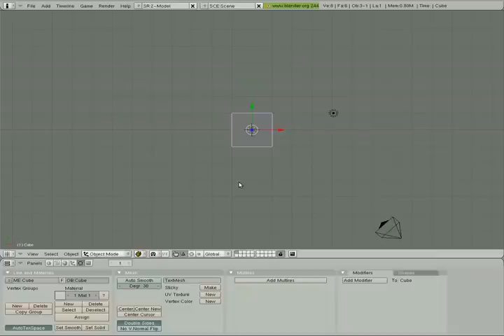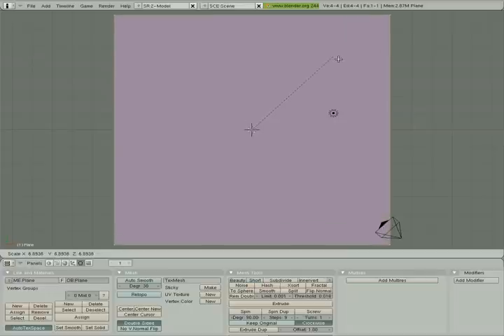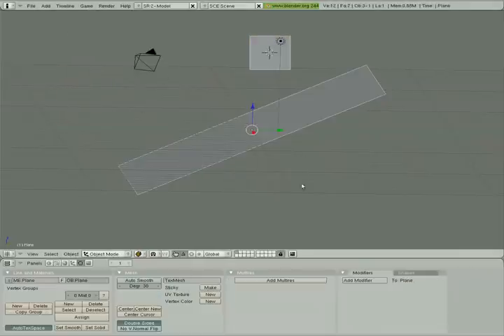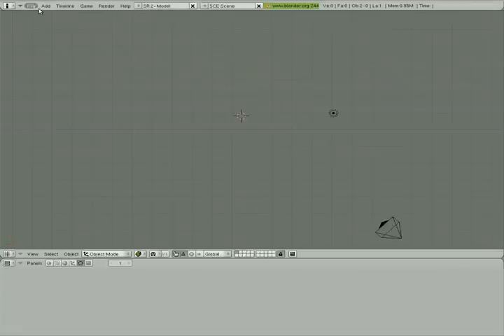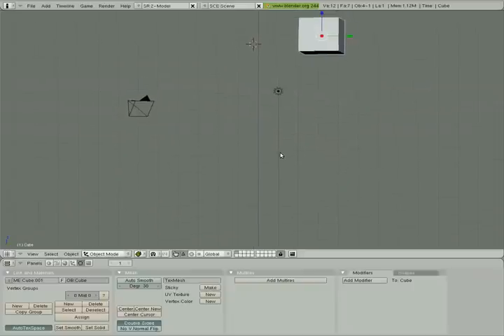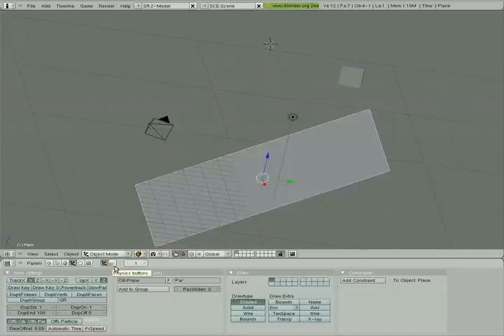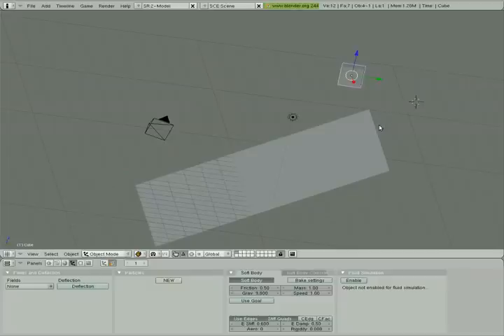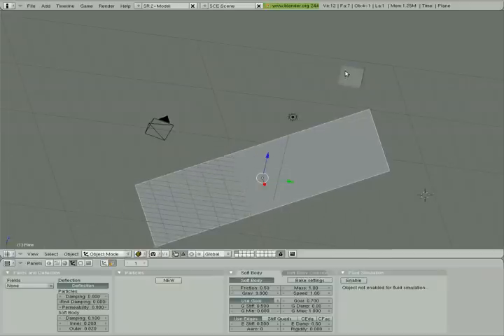Blender Tutorial Lesson 8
Concepts Taught:
Physics Buttons
Soft Body Collision
Soft Body Deflection